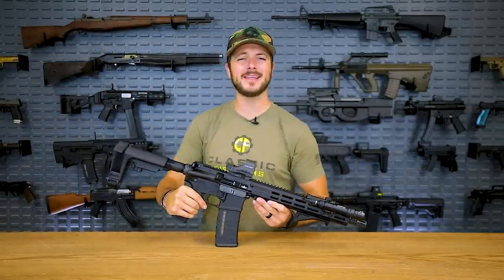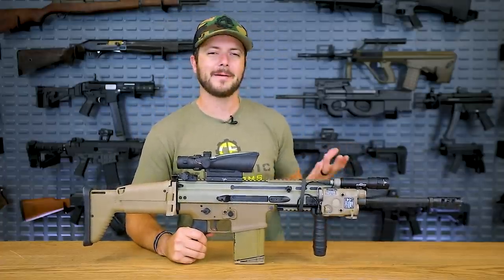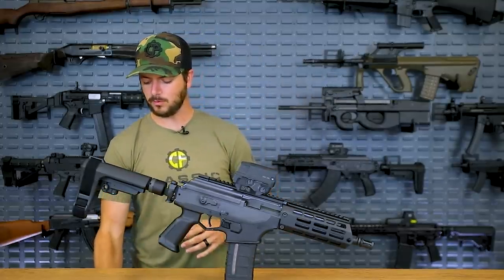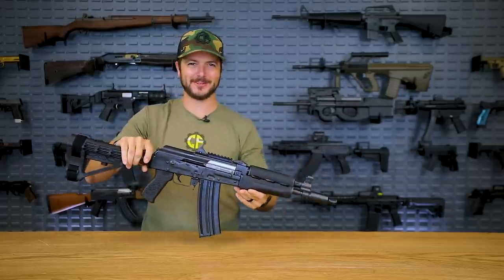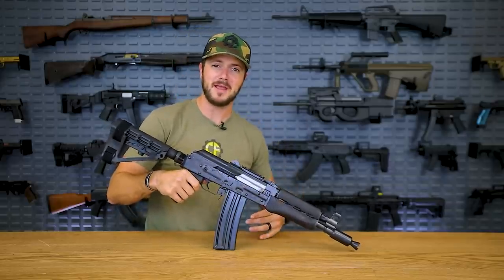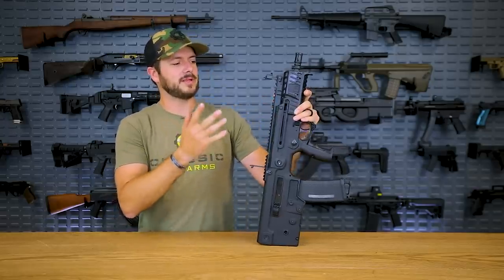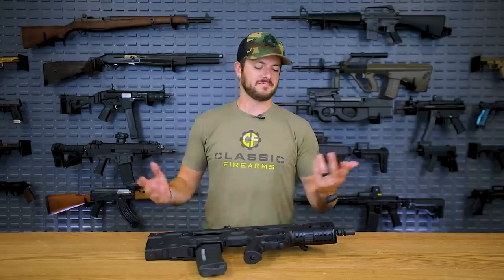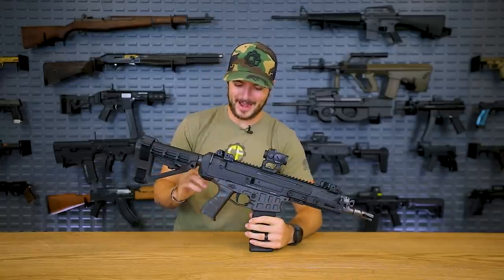Top 5 AR-15 Alternatives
0:00 Top 5 AR-15 Alternatives
0:49 #5 - FN SCAR 16S (FN SCAR 17S)
2:34 SCAR SC
3:12 #4 - IWI Galil Ace Gen 2
3:44 JRA Gallant Rifle
4:14 Galil Ace Details
6:06 #3 - Zastava M85 AK Pistol
6:42 AK-19
7:17 Zastava M85 Details
9:10 #2 - IWI Tavor X95 Bullpup SBR
11:46 HM - Styr Aug & Ruger Mini-14
12:30 #1 CZ Bren 2 Ms Pistol
17:35 CZ Bren 2 vs SIG MCX .556
17:52 Win the CZ Bren 2 Ms!